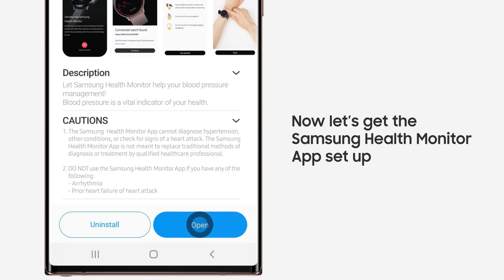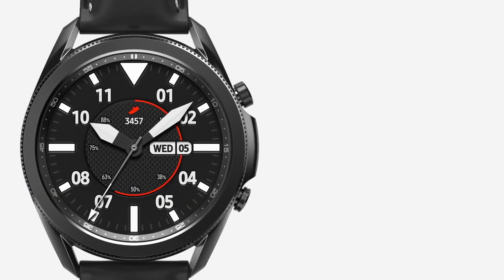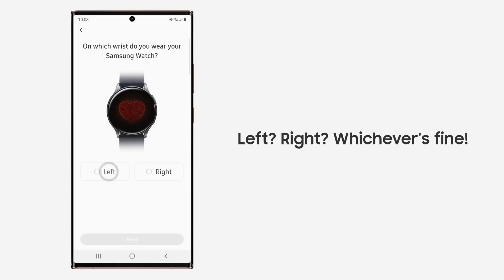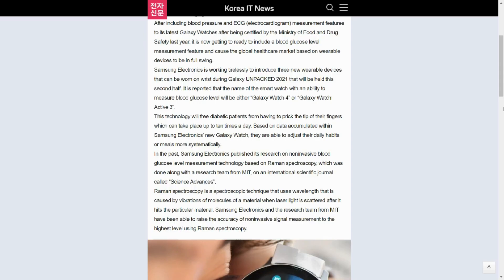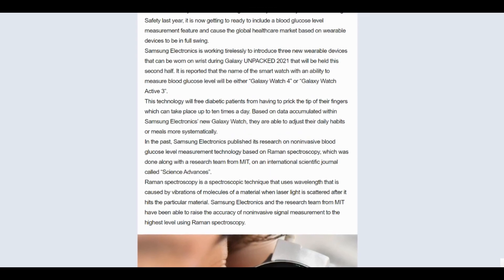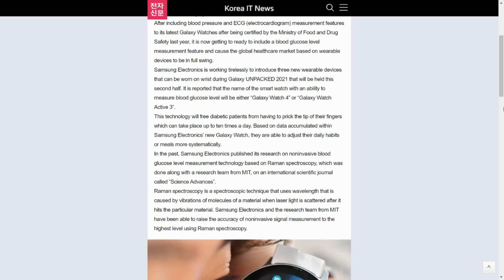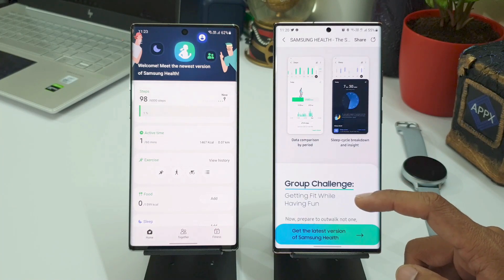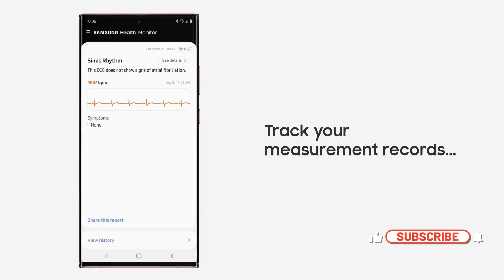Blood Sugar/Glucose monitoring coming to Galaxy watch 4/Galaxy watch active 3 !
Samsung is expected to unveil Galaxy watch 4 or Galaxy watch active 3 in the later half of 2021 and we have some rumors suggesting that these models will come equipped with Blood Glucose monitor or Blood Sugar monitor.